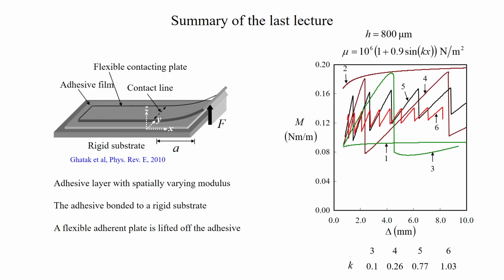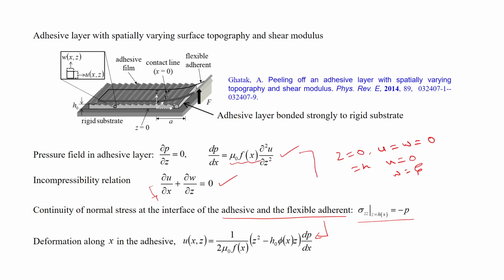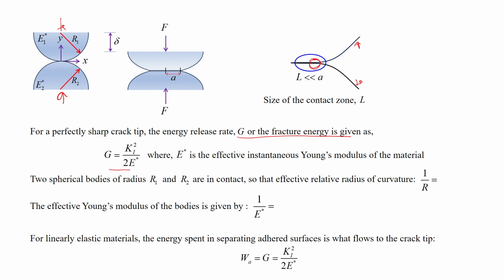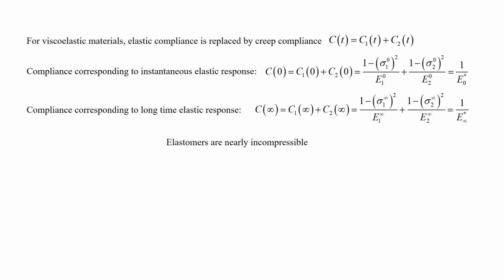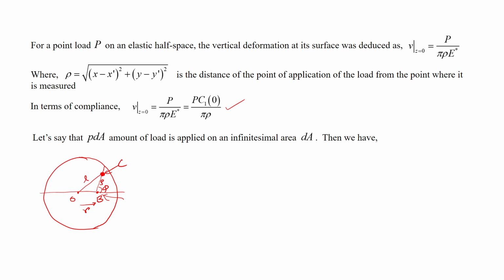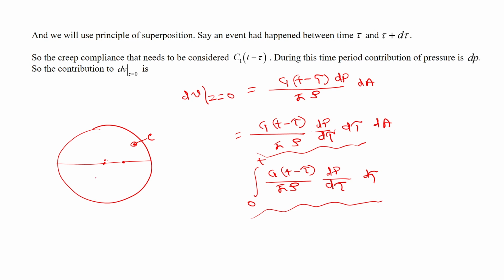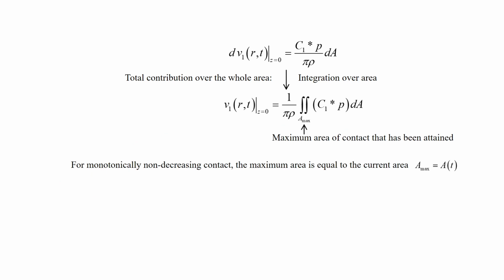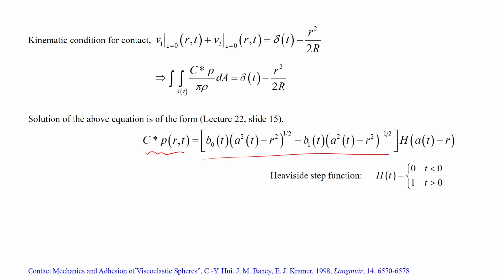Lecture 56: Adhesive layer with spatially varying thickness and modulus